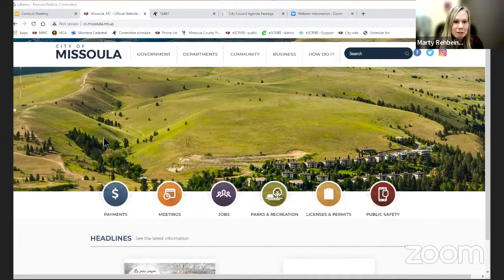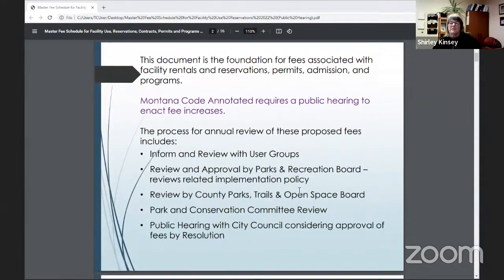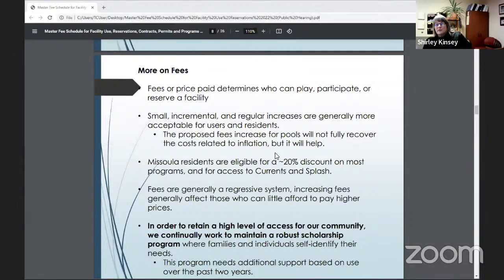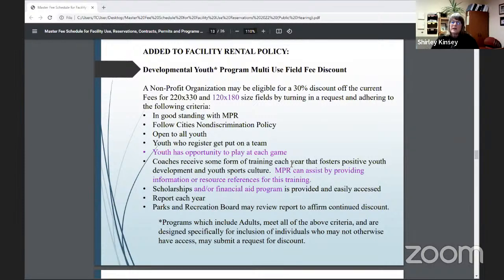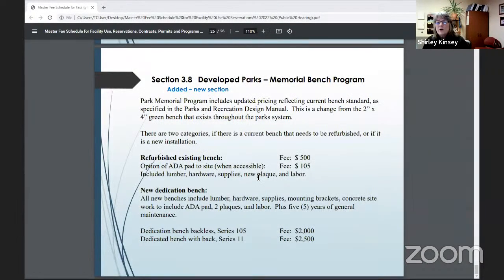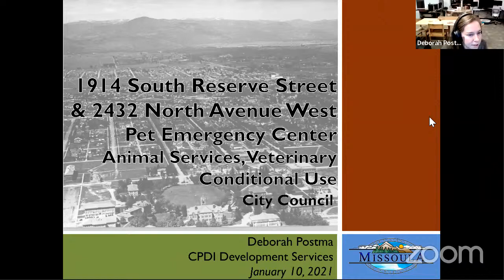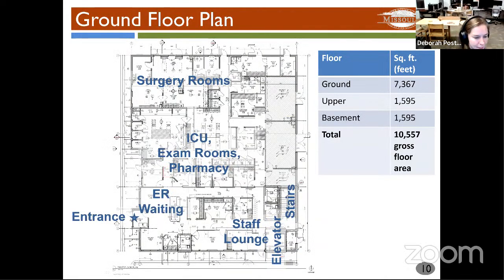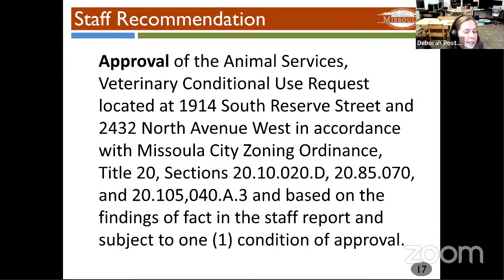City Council Meeting 1/10/2022 @ 6 p.m.